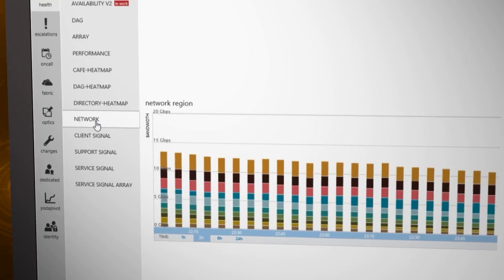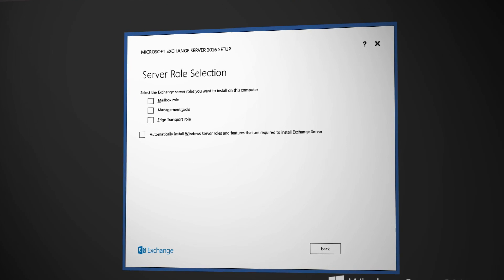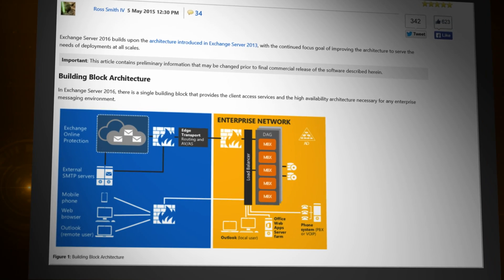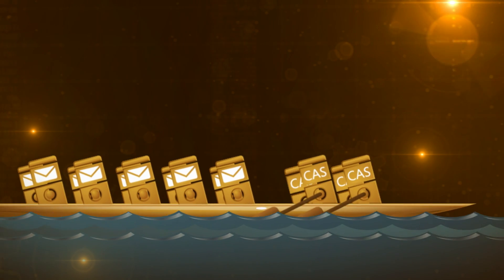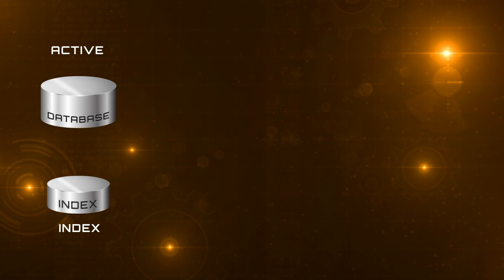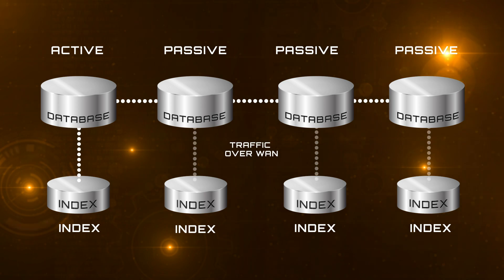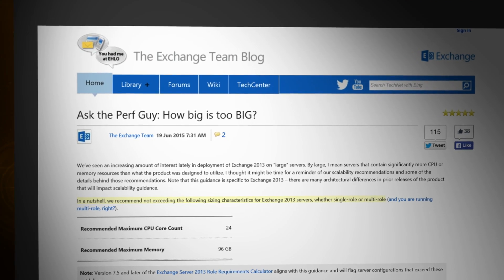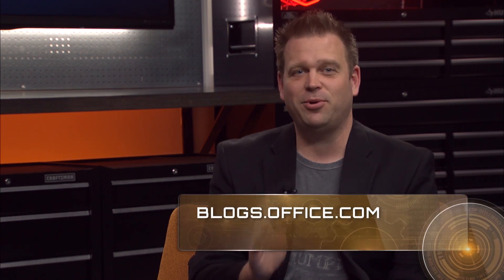First look at Exchange Server 2016 and what's new for admins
This week Office Mechanics provides insights into what IT admins can expect in Exchange Server 2016. Exchange team veteran Greg Taylor explains how the on-premises version of Exchange benefits from the proven cloud-based features and functionality of Exchange Online.